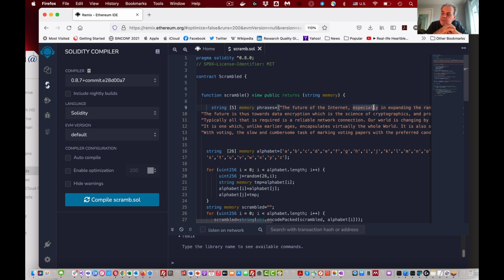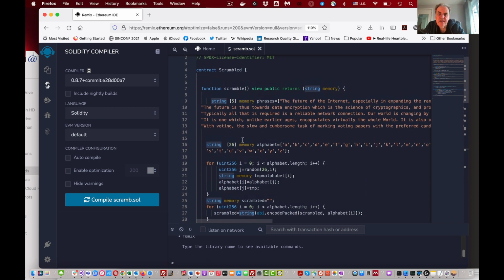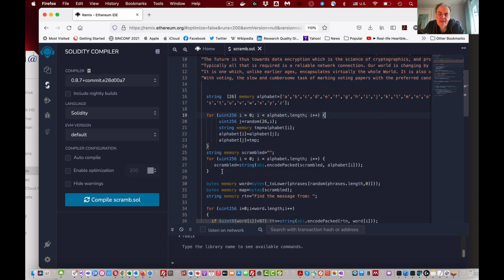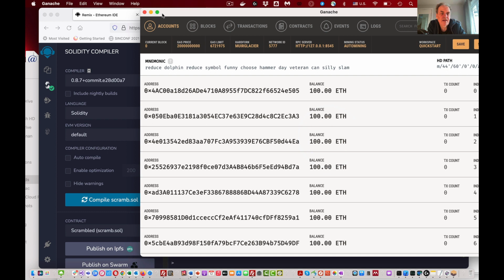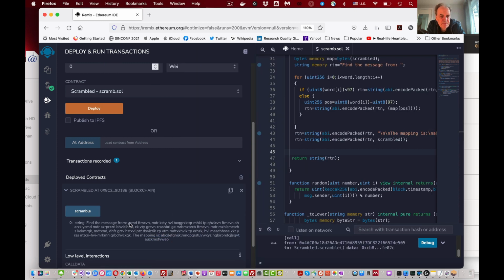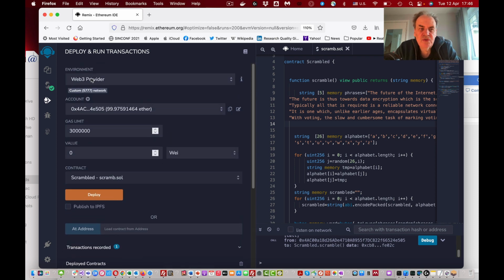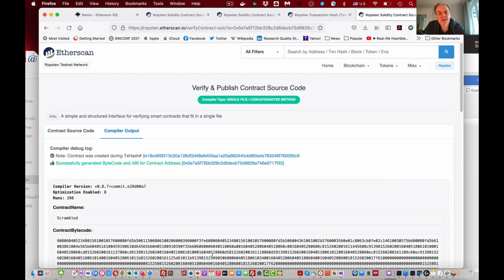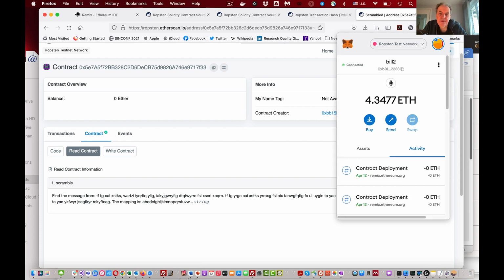Creating A Scrambled Alphabet Challenge Generator In Ethereum and Solidity